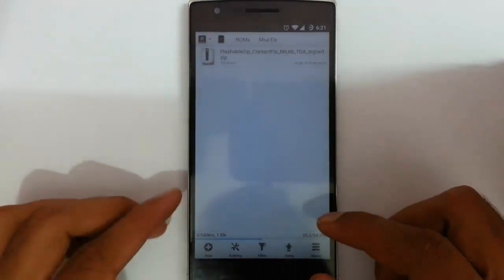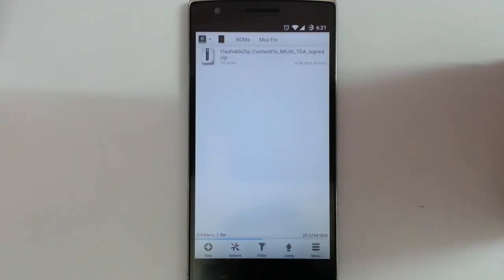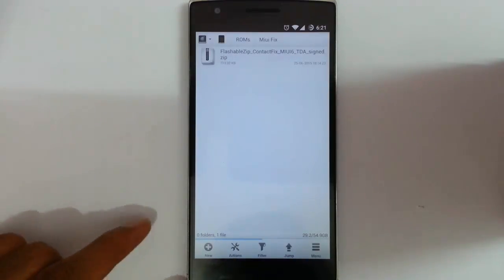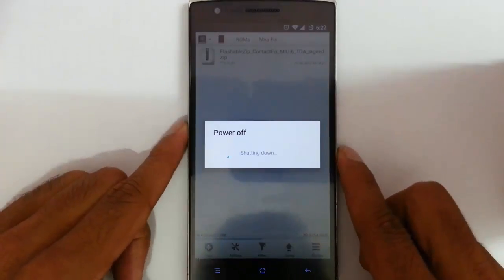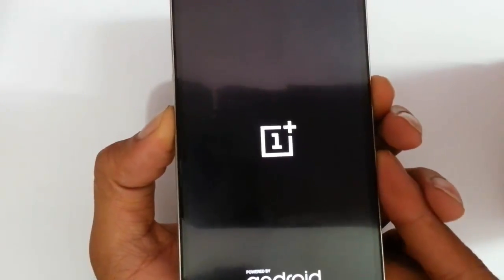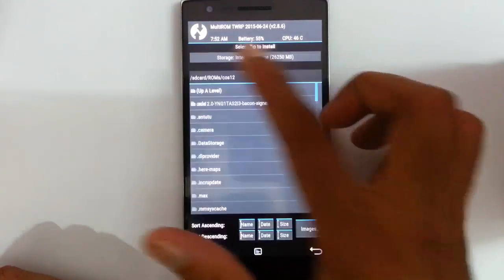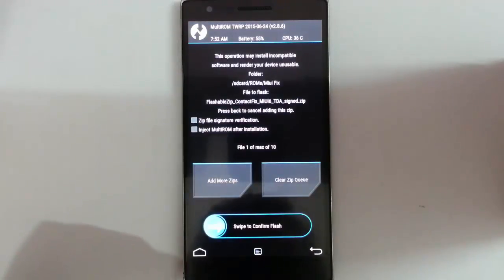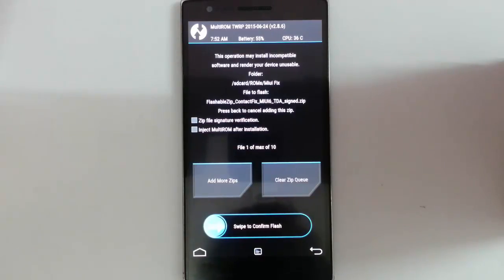[Fix] MIUI 6 Play Store Bug in OnePlus One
[ Warning: Don't Flash this in the latest build, OPO will brick ]

This video will show you how to fix Play Store Bug in MiUi 6 On OnePlus One.